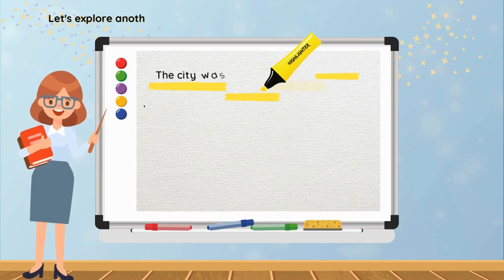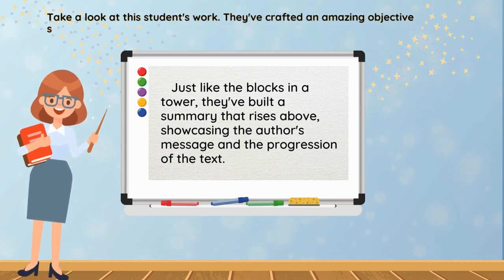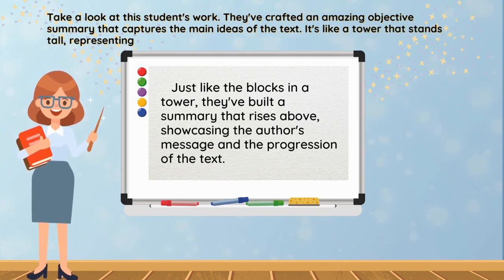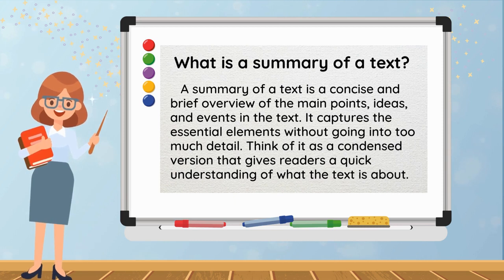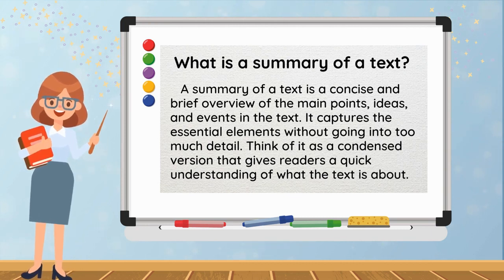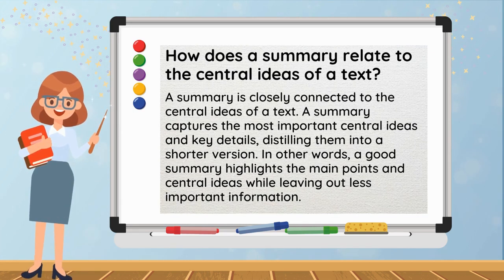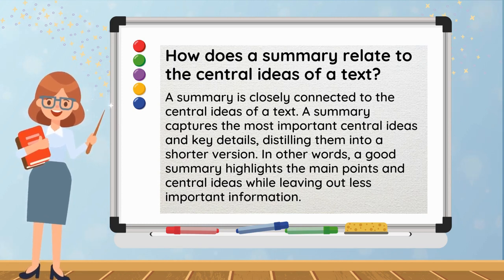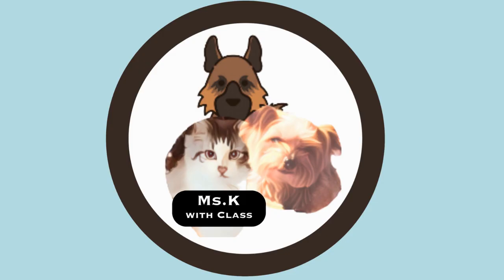RI.8.2 Summary/Central Idea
How to write a summary with examples in an easy to follow step by step tutorial.